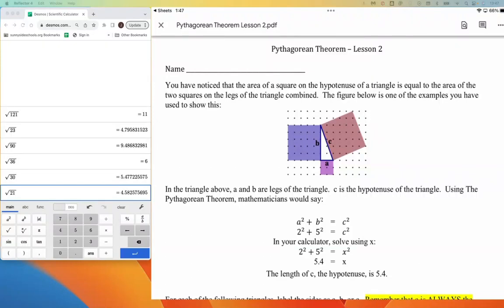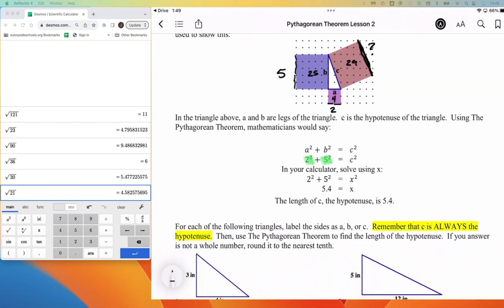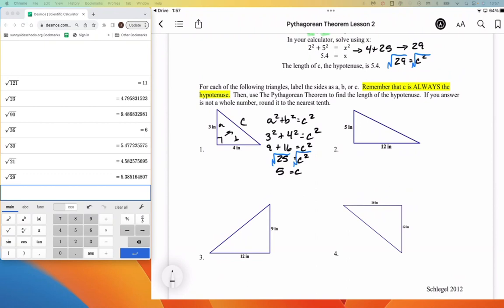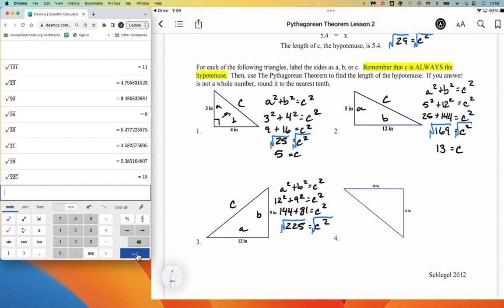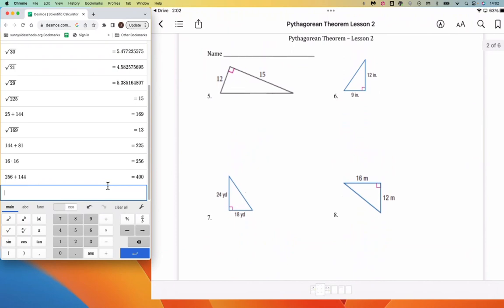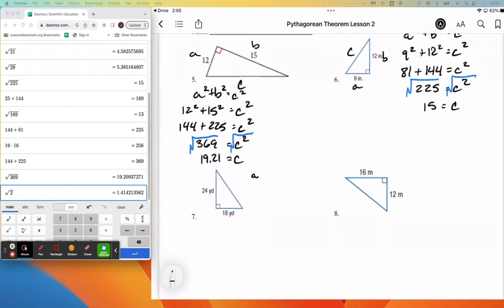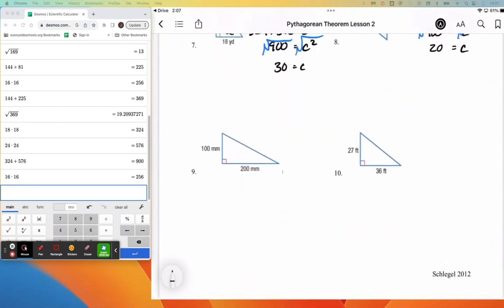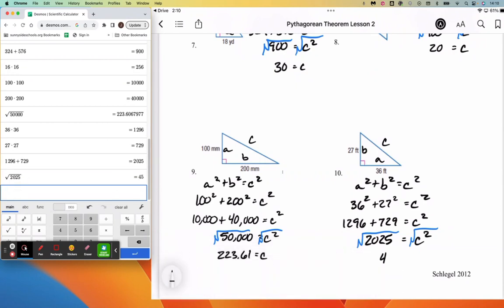Pythagorean Theorem Lesson 2 Part 1